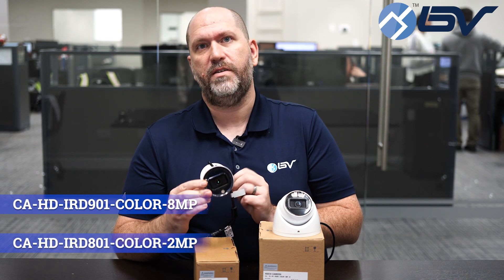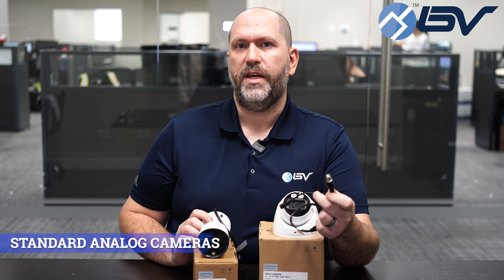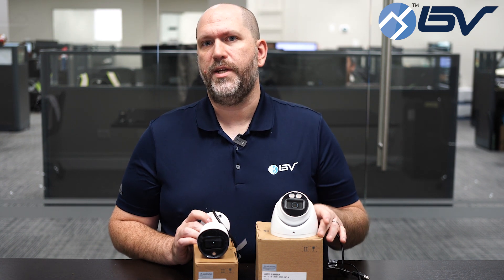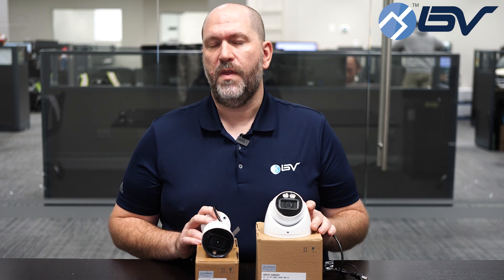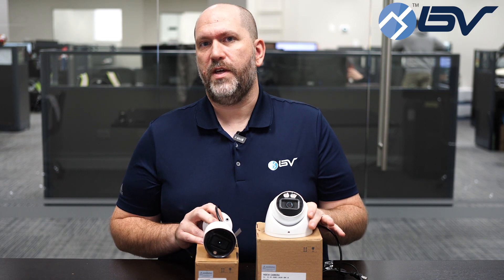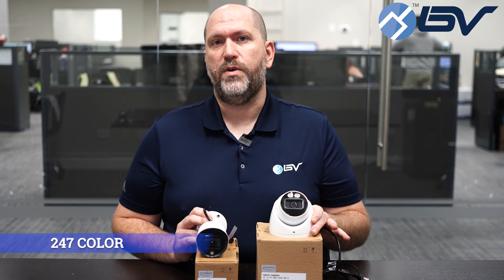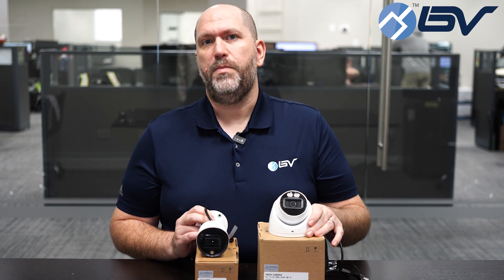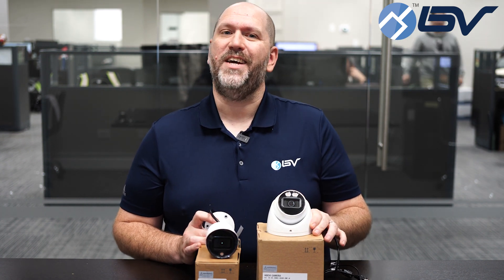NEW ARRIVE: COLOR 247 IP CAMERAS!!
We have new color 247 IP cameras!! Don't miss it and more information -

BV Security is a world-leading design house and provider of Power over Ethernet (PoE) solutions based in the US.  From switches to security, we have you covered. Through our partnership with Western Digital, we have all your data storage needs covered, too. From information to installation, our knowledge-based products and services not only turn your home or office into a smart space, but also make your life much easier!

Resources & Links